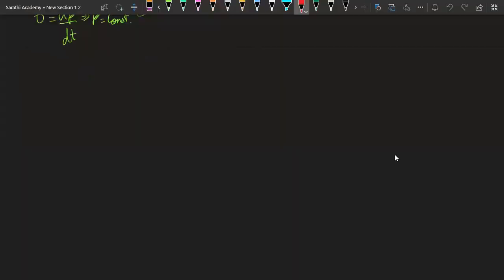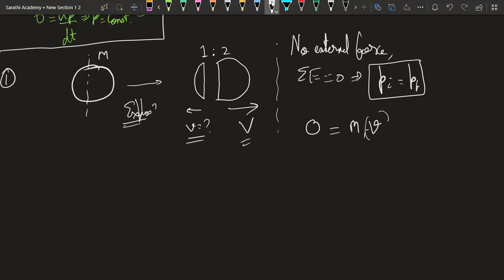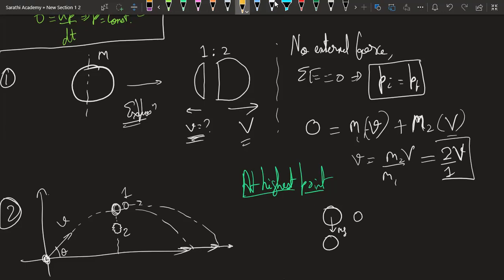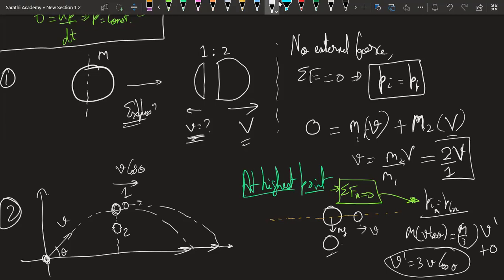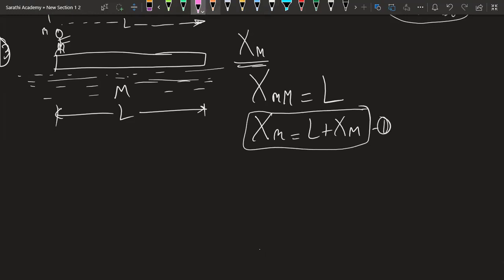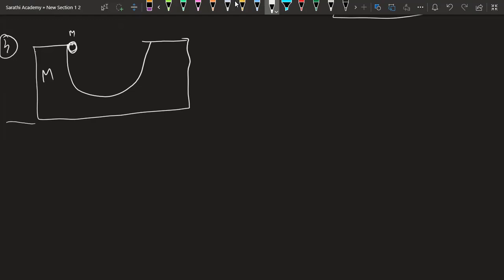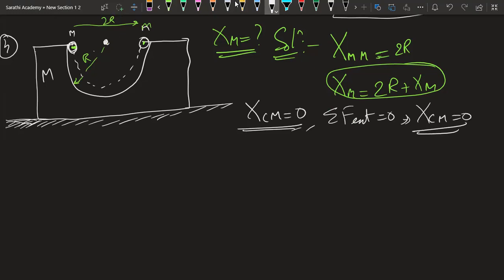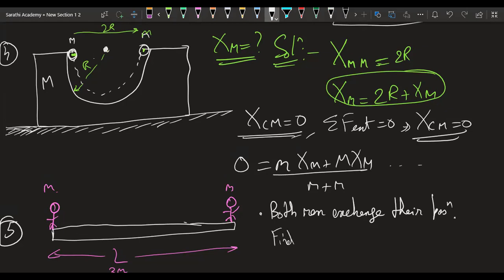COM 5 Conservation of Linear Momentum